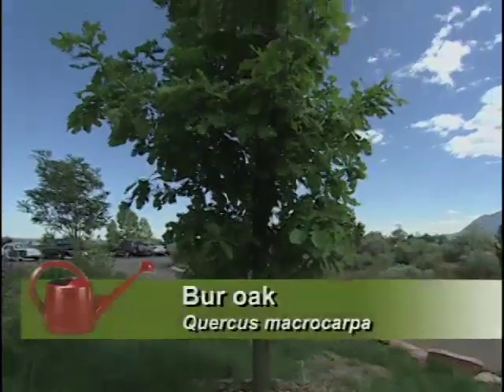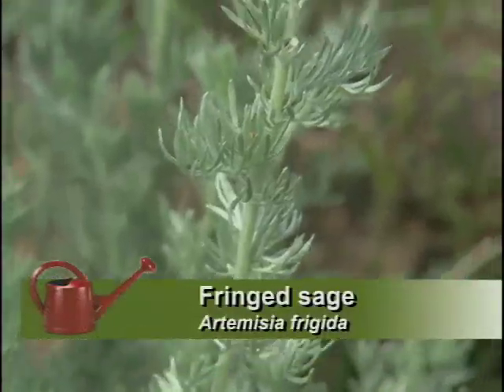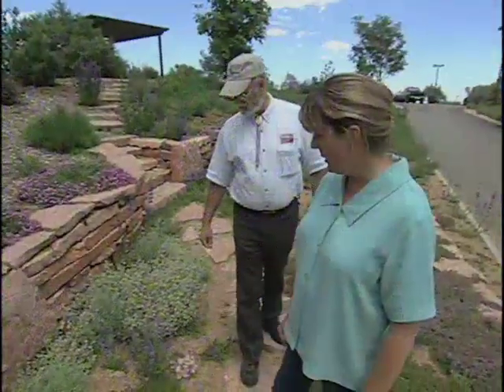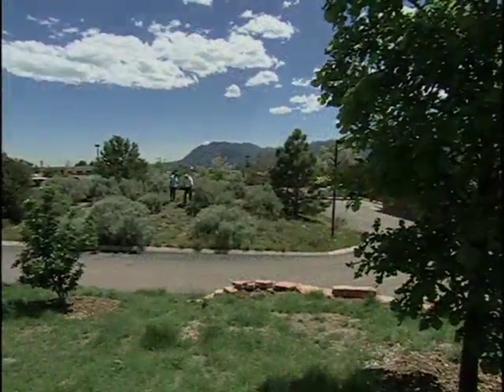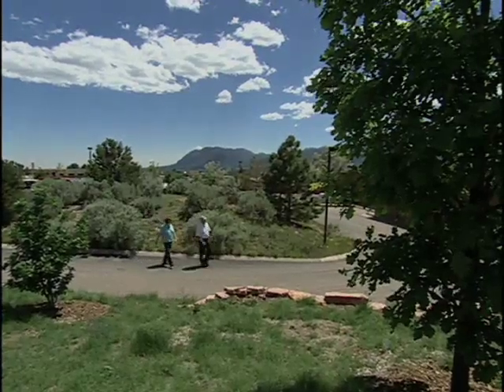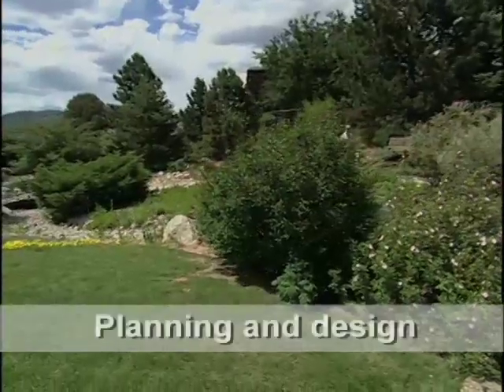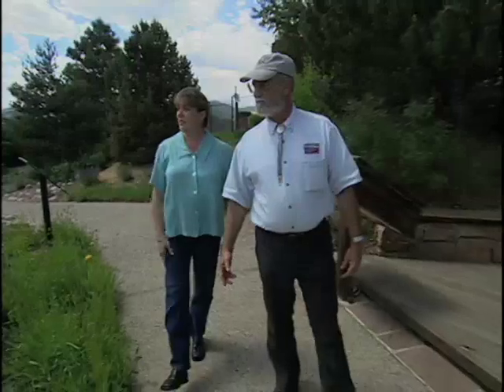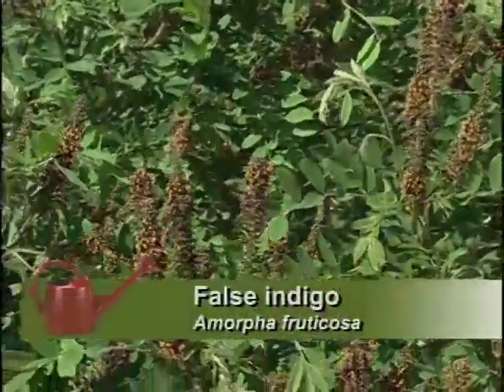Southwest Xeriscapes - Colorado - Valerie Clubb 2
Southwest Xeriscapes - Colorado - Valerie Clubb 2 - New Mexico State University   -   - Video furnished by Media Productions, New Mexico State University. Noncommercial use only. Southwest Yard and Garden proudly presents Xeriscapes of the Southwest, showcasing appropriate gardening techniques in the challenging  environment of the American Southwest. Join host Curtis Smith as he discusses the Seven Principles of  Xeriscape while he tours exemplary gardens of the region. Examples of the "Seven Principles of Xeriscape" at the Colorado Springs Xeriscape Demonstration Garden.